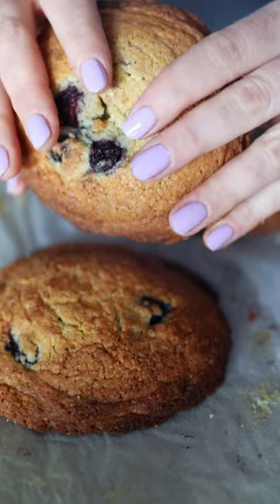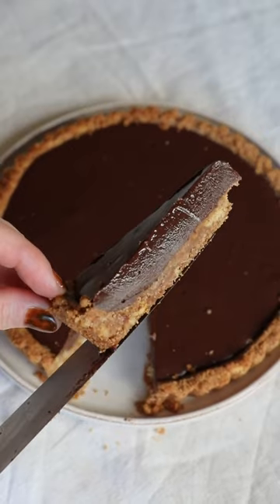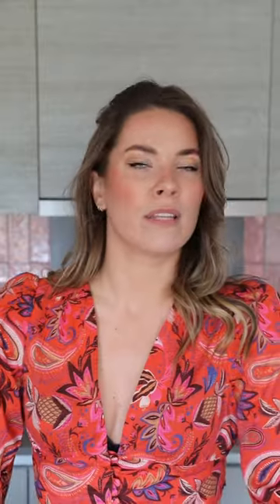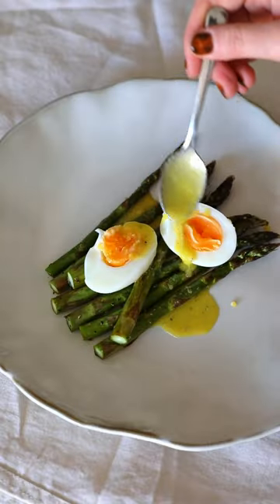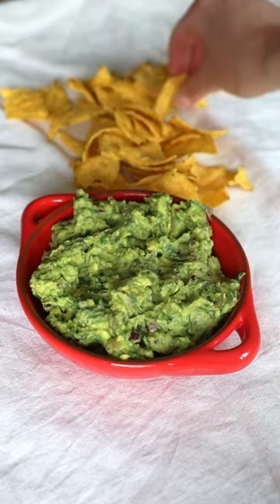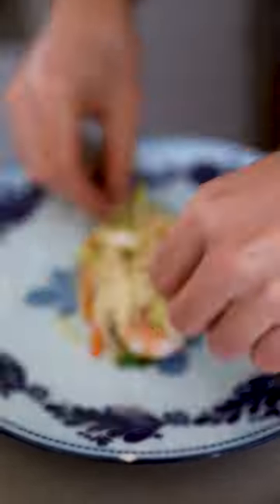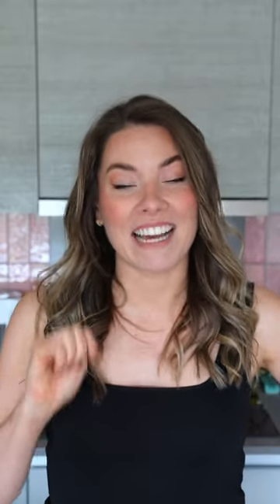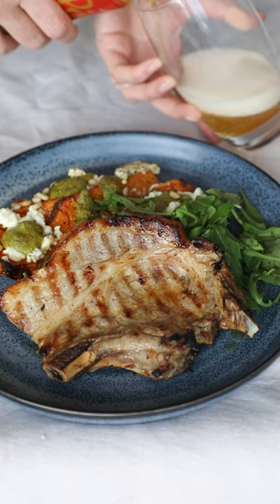June Recipe Compilation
JUNE. @Boden_clothing made me the best dressed woman on the planet and @spacenk and @sttropeztan gave me a glow that all my videos need. Si also went through a period of 'fancy lunches' when he was working from home so the opportunity to capture content was sensational...